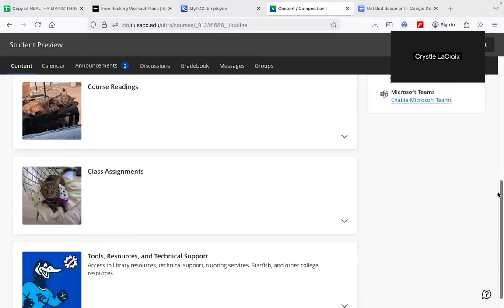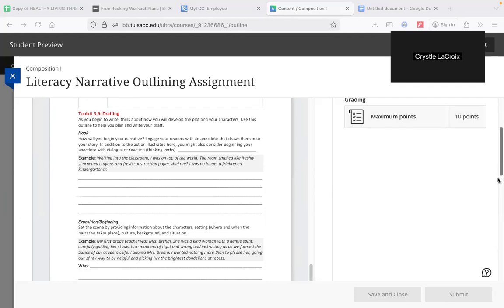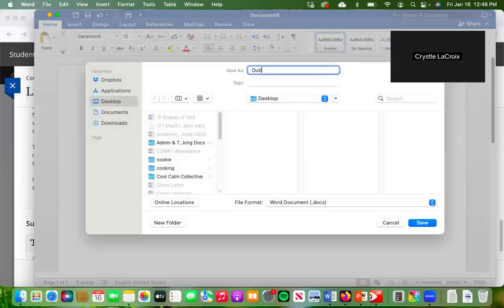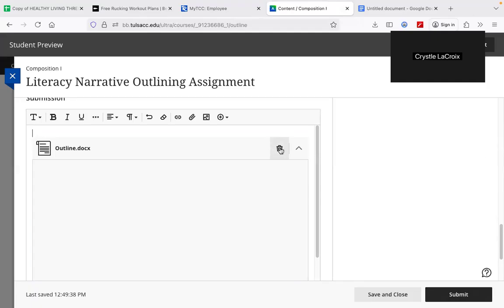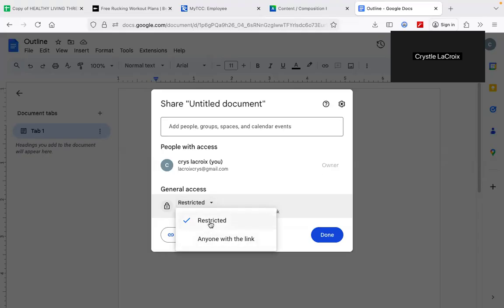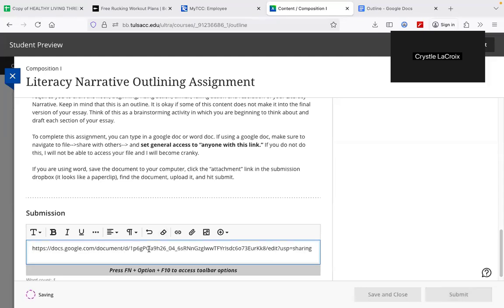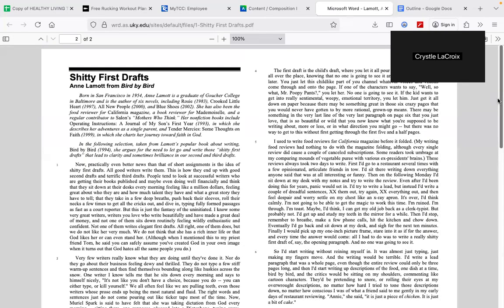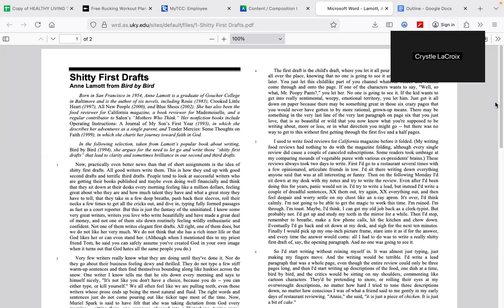Uploading Assignments to the Dropbox + Course Reminders